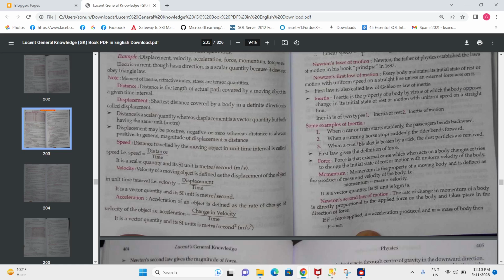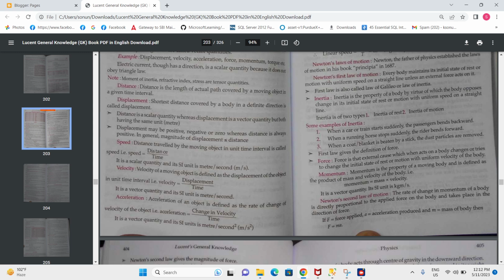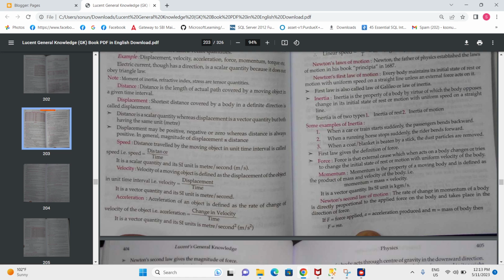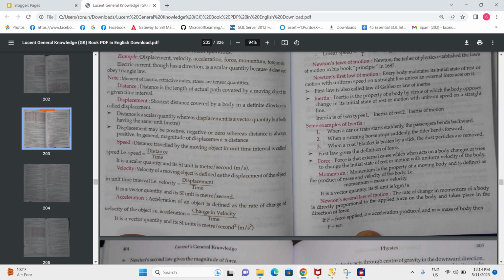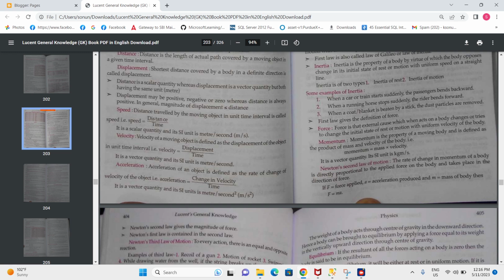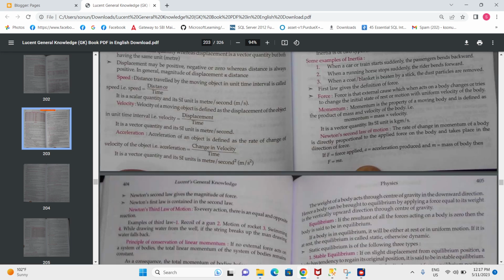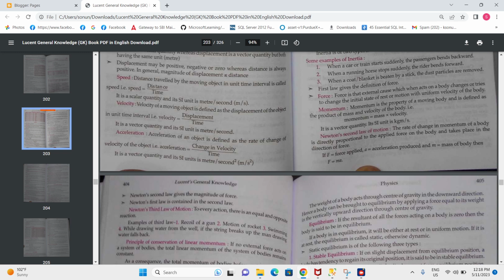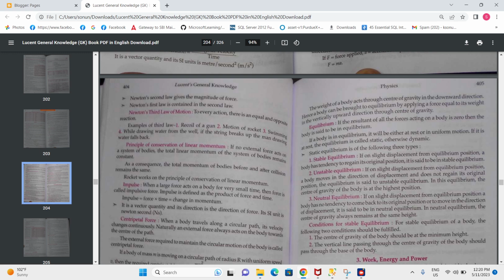Newton Law of Motion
This video explains about newton law of motion and objective questions related to that. it is helpful for those who are preparing for the govt exam like ssc, cgl, railway, state psc and others.